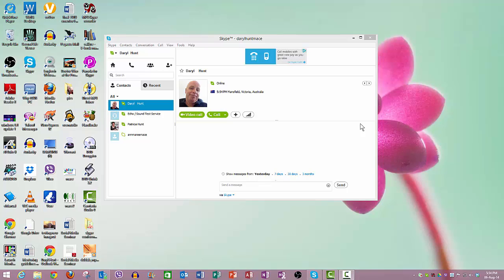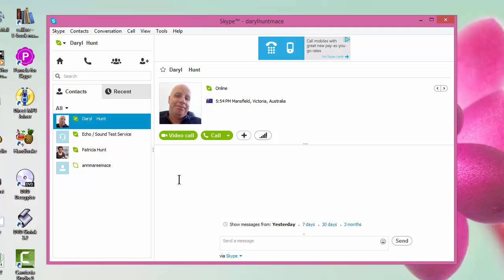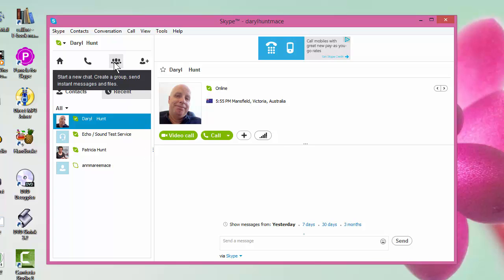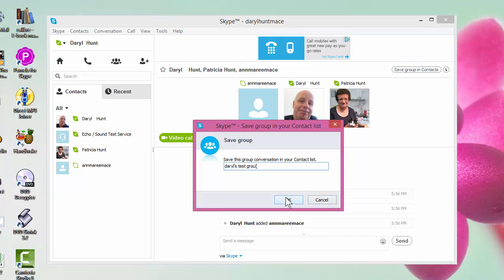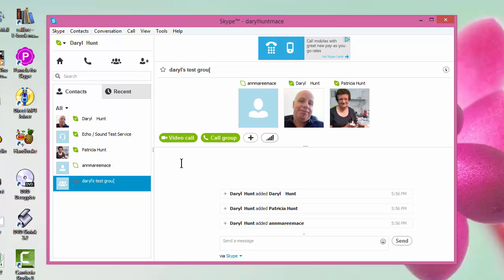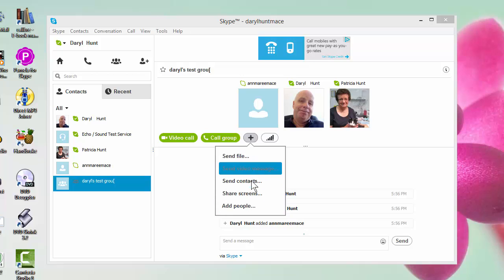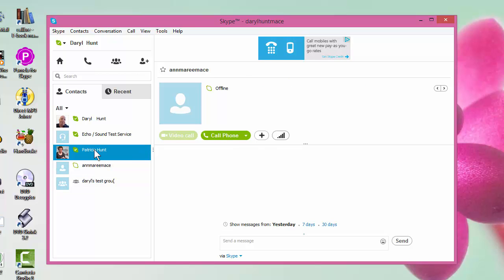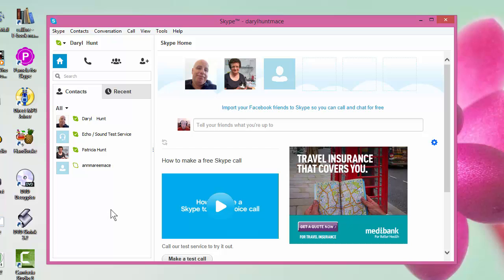How To: Creating a Skype Group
A short tutorial on how to create a group in Skype for group calling.